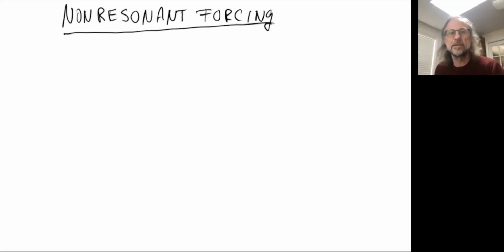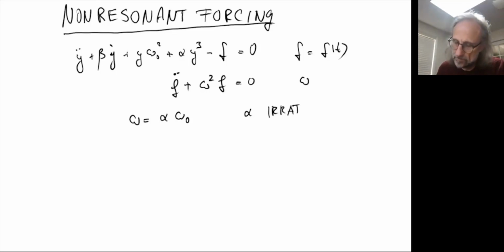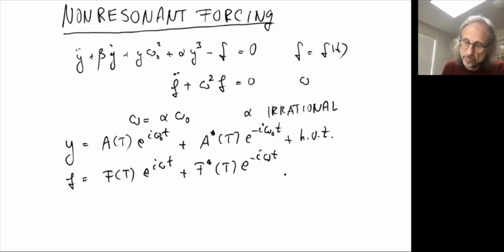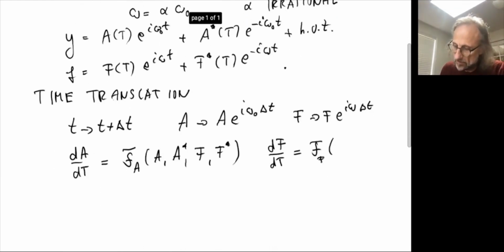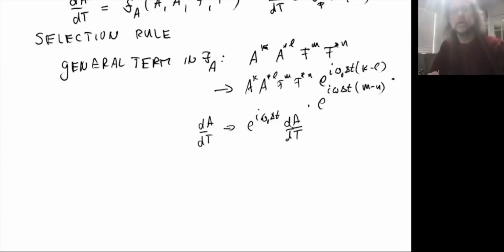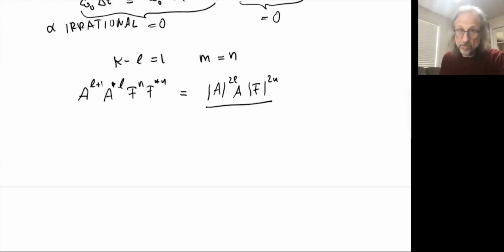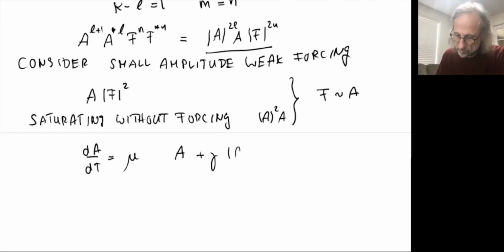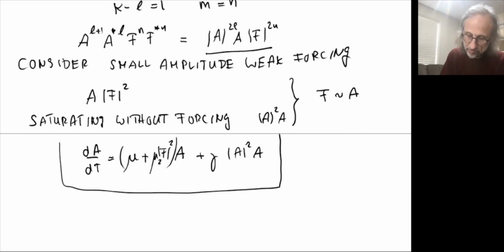412 31 Nonresonant Forcing